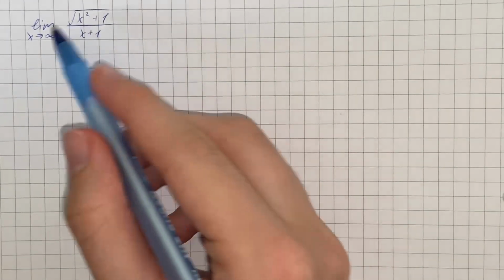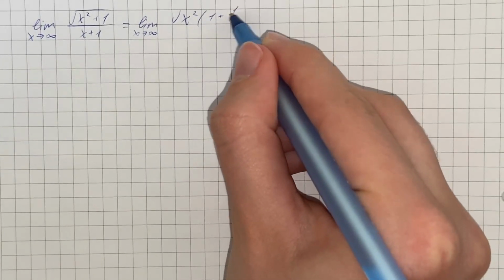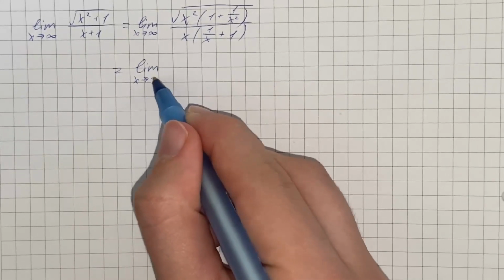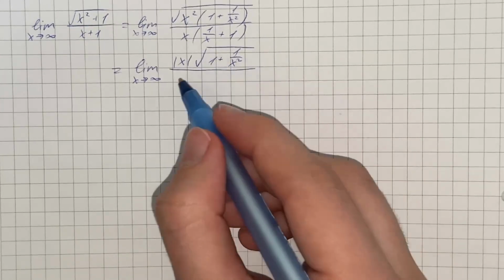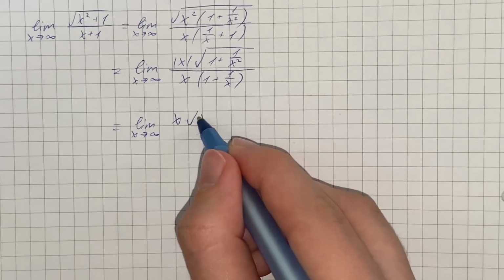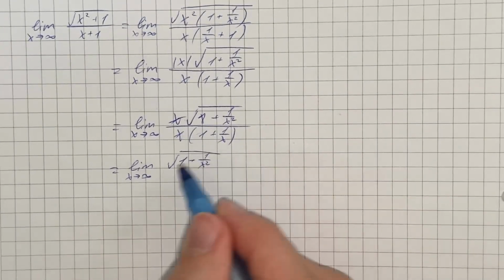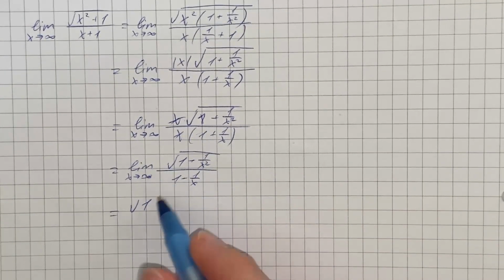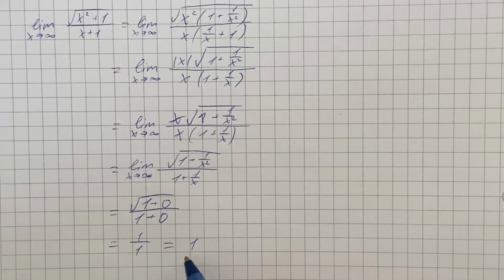The process by which we determine limits of rational functions applies equally well ... | Plainmath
Solution to Calculus and Analysis question: The process by which we determine limits of rational functions applies equally well to ratios containing nonintegrer or negative powers of x: Divide numerator and denominator by the highest power of x in the denominator and proceed from there. Find the limits \lim_{x\to-\infty}\frac{\sqrt{x^2+1}}{x+1}